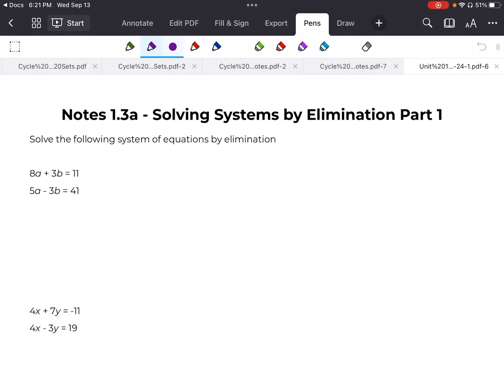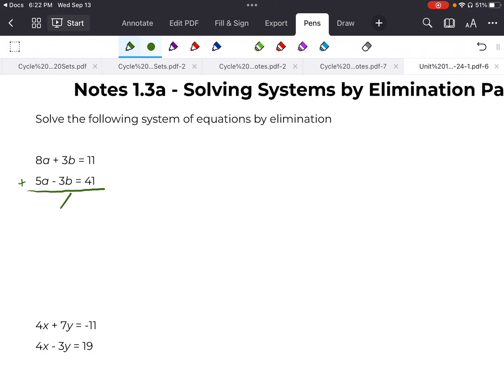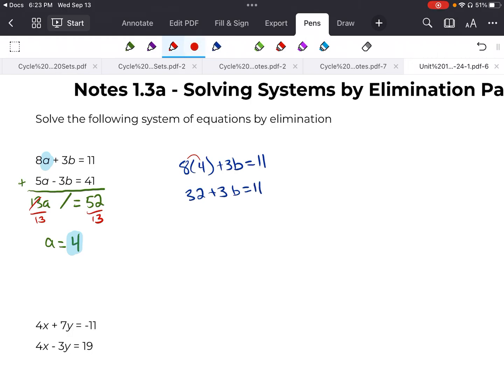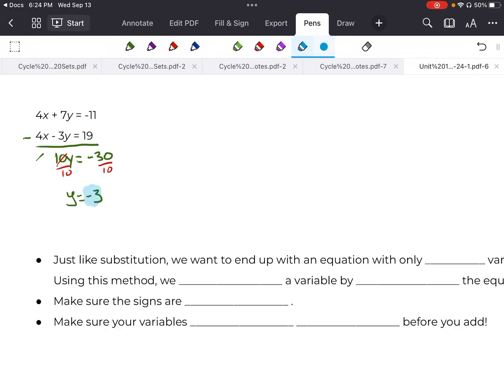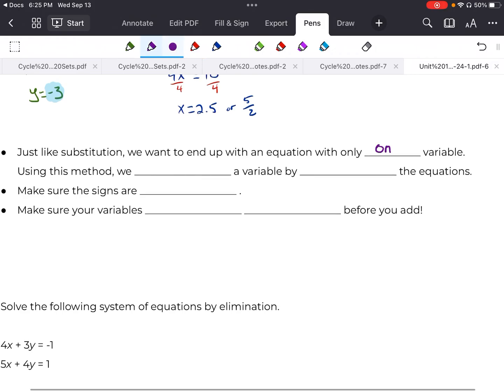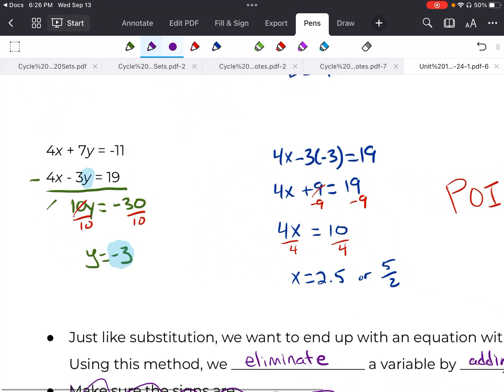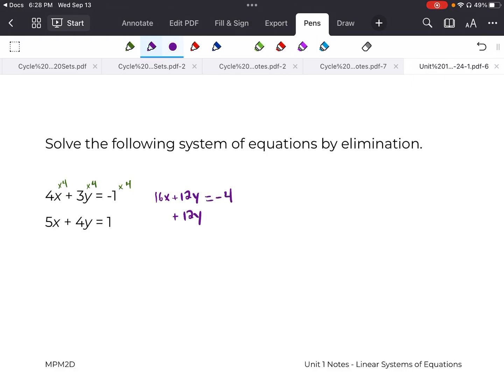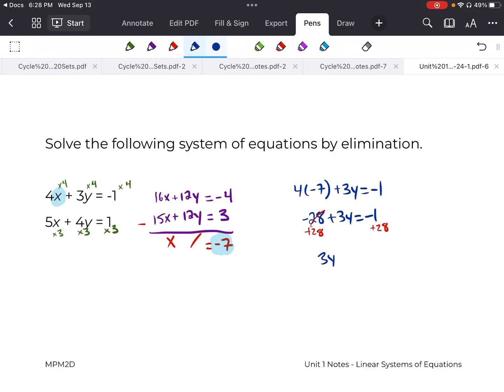MPM2D - Unit 1, Lesson 3a - Solving by Elimination